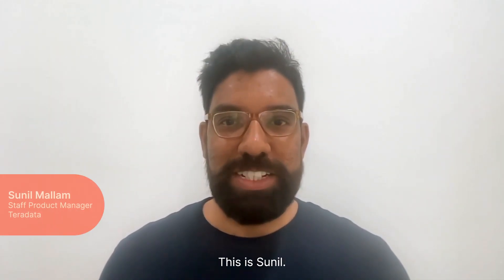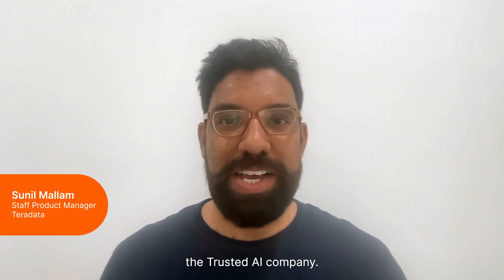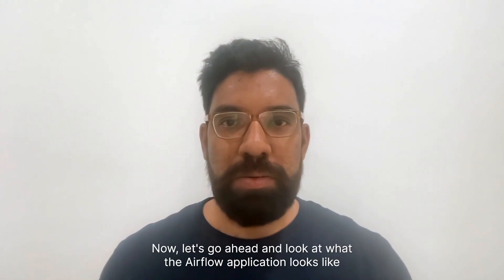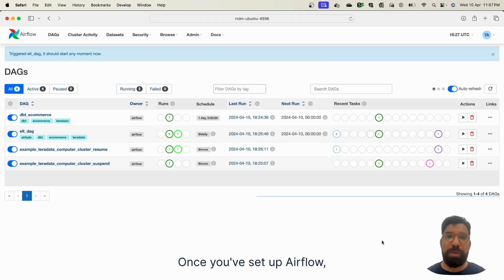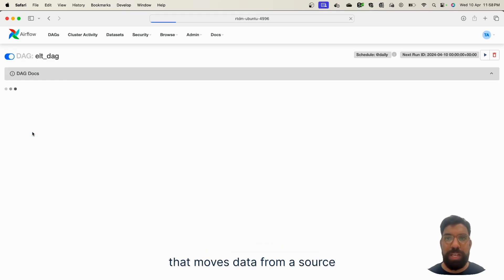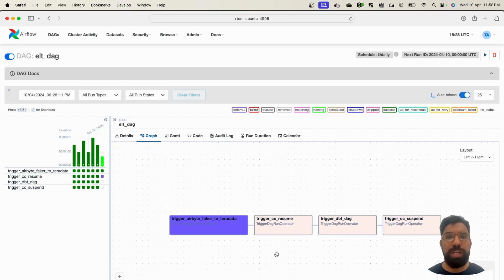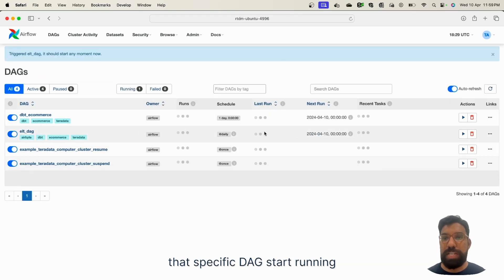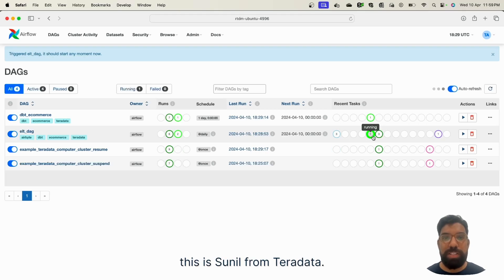Teradata and Apache Airflow Integration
We’re excited to announce Teradata’s latest third-party integration with Apache Airflow™.

In this video, Staff Product Manager Sunil Mallam demonstrates how Teradata users can use Airflow to orchestrate their ELT pipelines and schedule their data transformation and ephemeral data lake resources.

Explore a detailed guide to installing the Teradata provider package for Airflow and creating DAGs.